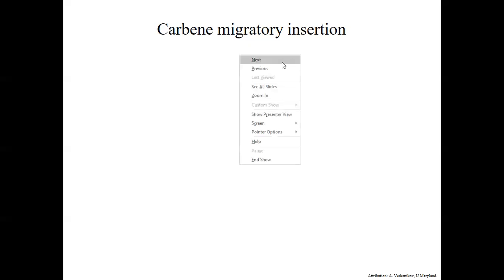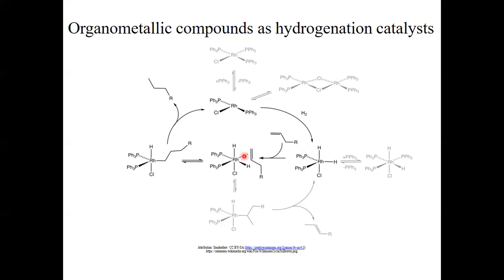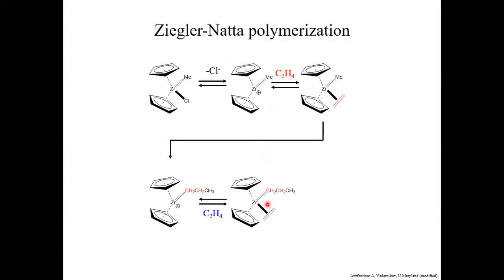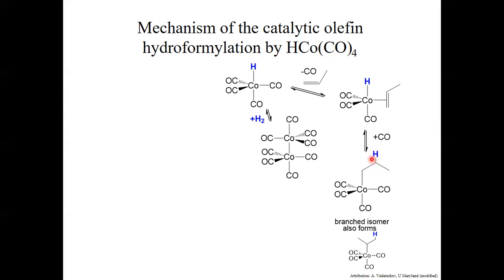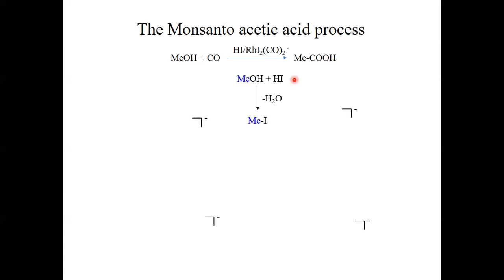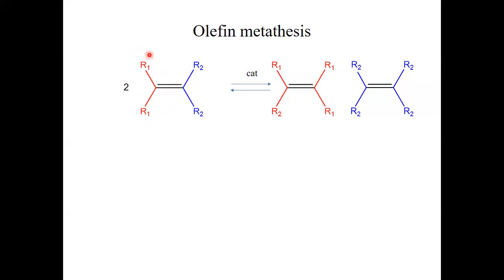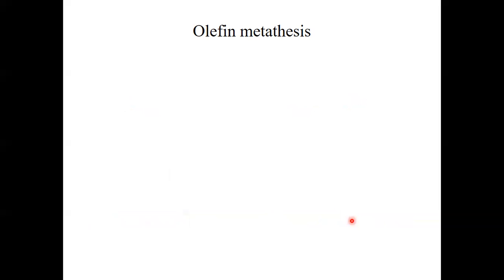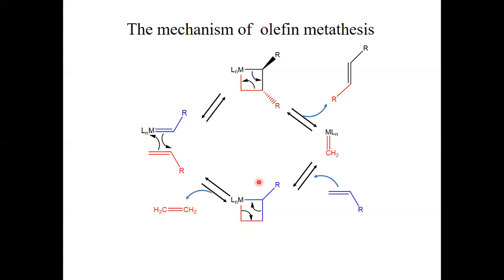Lecture 37.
Organomretallic catalysis. Hydrogenations. Ziegler-Natta polymerizations. Monsanto acetic acid process. Olefin metathesis.